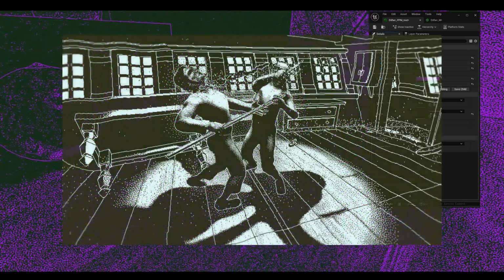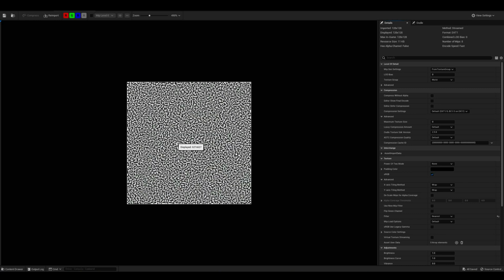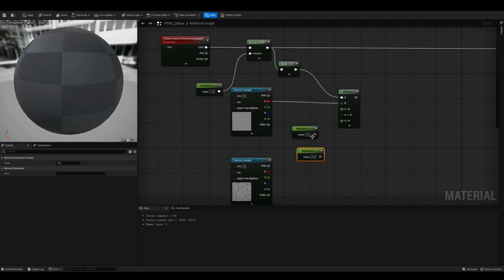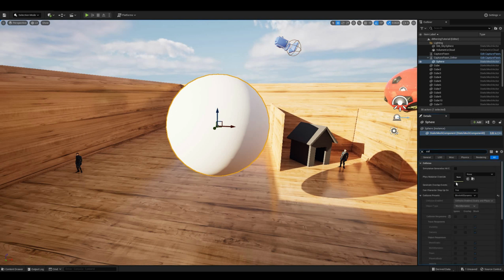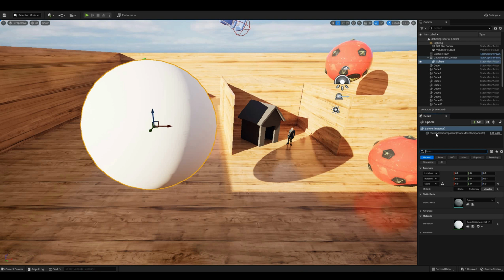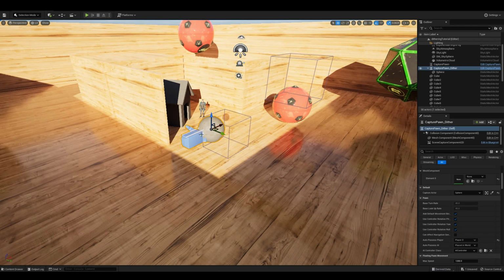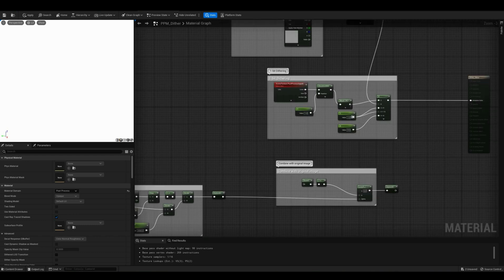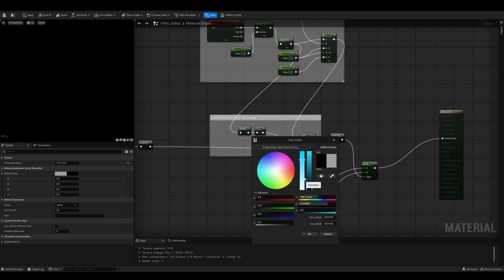Unreal 5.1 - 1-bit dithering postprocess shader (Easy tutorial)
In this tutorial I'll show a step-by-step tutorial to create two different dithering post process materials; the second one uses a sphere mapping technique that makes the pattern appear stable on close objects. Enjoy! :)